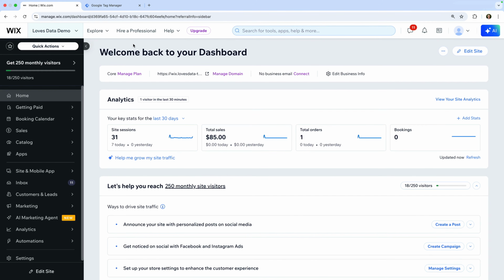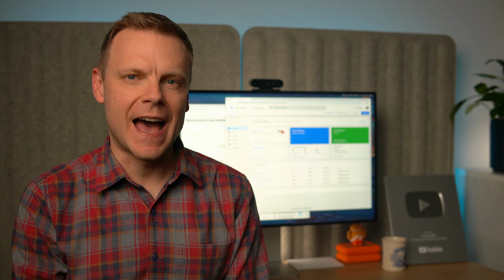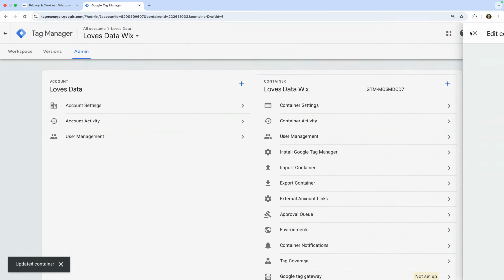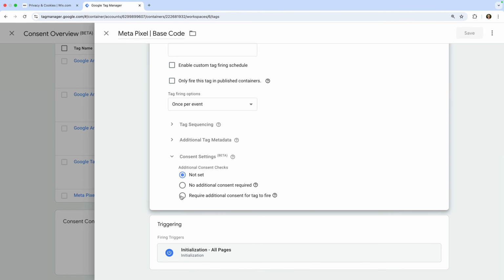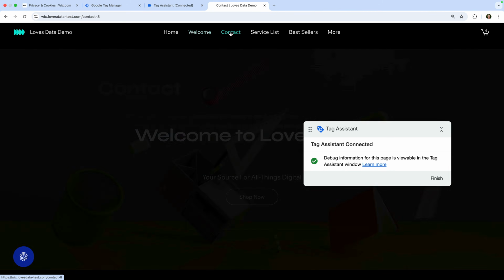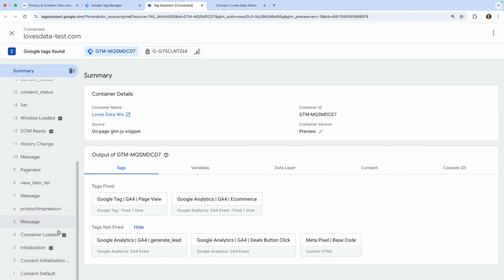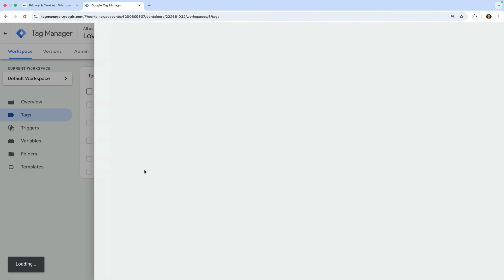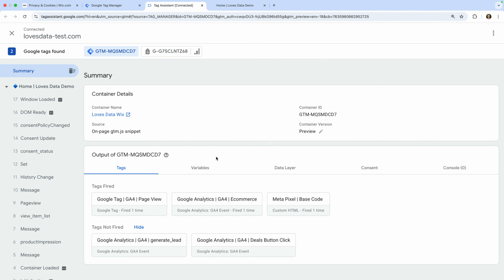Set Up Google Consent Mode v2 on Wix with GTM | Step-by-Step Guide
Learn how to set up Google Consent Mode v2 on your Wix website using Google Tag Manager and Wix’s recommended Usercentrics cookie banner. This step-by-step tutorial will help you stay privacy-compliant while continuing to collect valuable analytics and advertising data based on user consent.

We’ll walk through how to:

• Enable Google Tag Manager and Consent Mode v2 in Wix
• Add the Usercentrics cookie banner in Wix
• Adjust consent settings for your tags in Google Tag Manager
• Fix issues with tags not firing on page changes (SPA behavior)
• Use Tag Assistant to test and validate everything is working correctly

Whether you're using Google Analytics 4 (GA4), Google Ads, the Meta Pixel, or even other tags, this tutorial will show you how to ensure your tags respect user choices.

JUMP TO A TOPIC:
00:00 Introduction
00:37 Check GTM & Consent Mode v2 in Wix
01:51 Add the Usercentrics cookie banner
02:45 Configure tag-level consent settings
05:17 Testing the GA4 tag with Tag Assistant
06:56 Fixing tag firing issues in Wix (SPA)
09:13 Test and validate using Tag Assistant
09:45 Wrap up & next steps